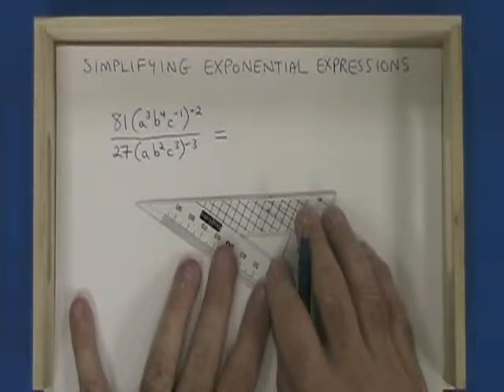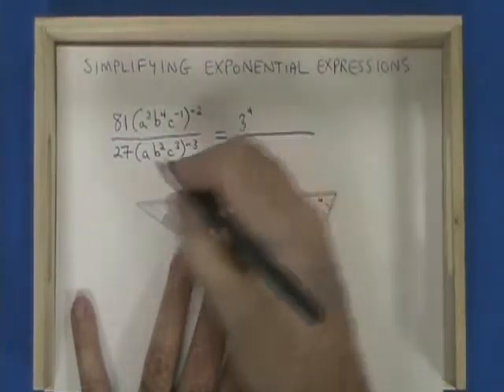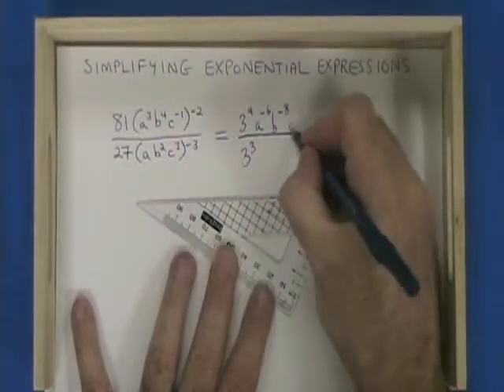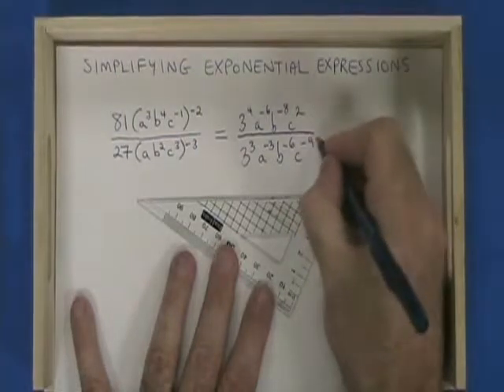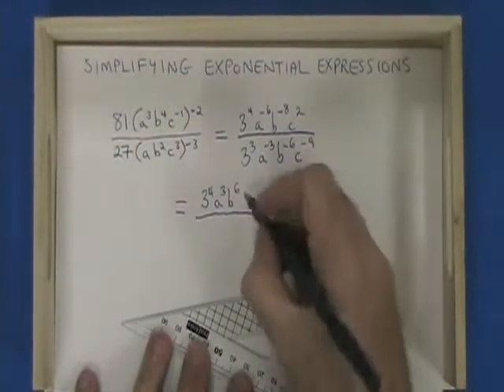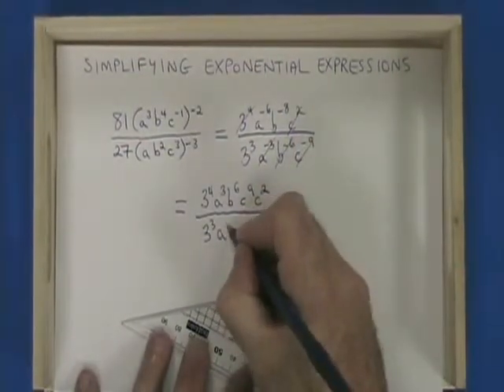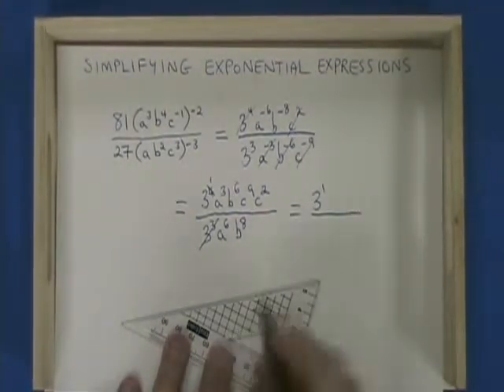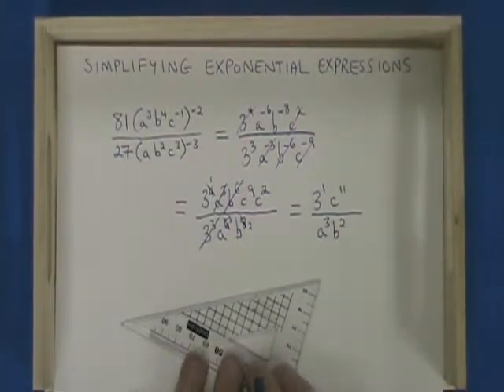Simplifying Exponential Expressions